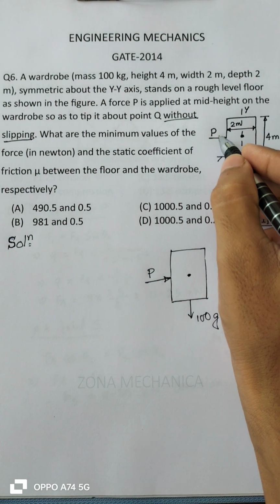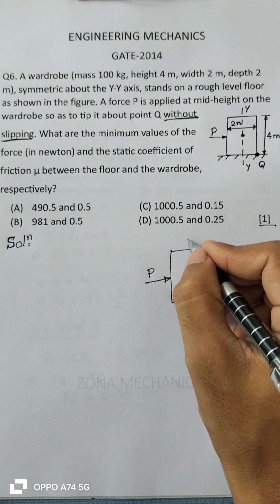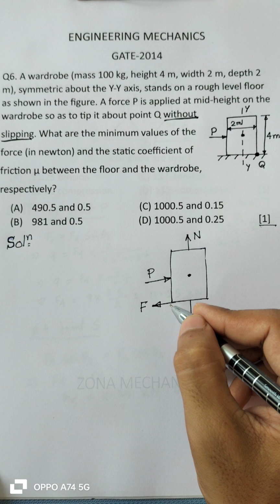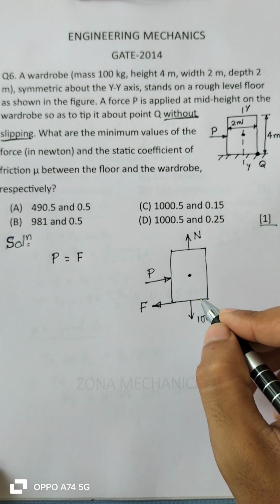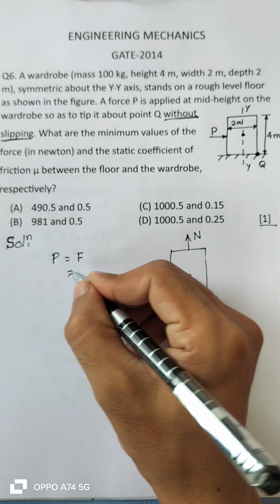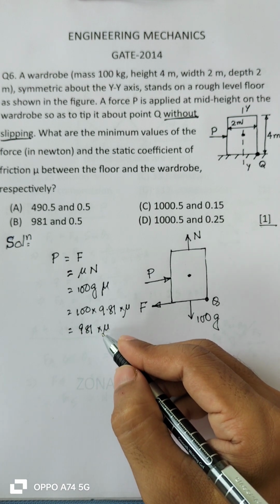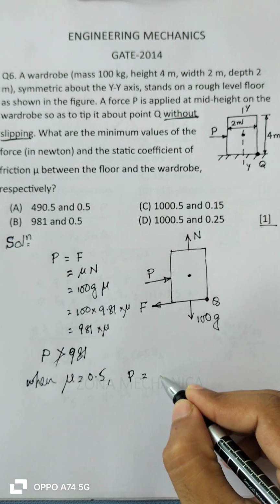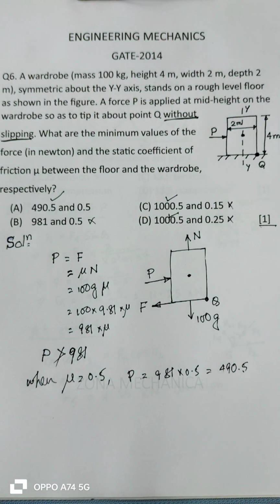Engg. Mech./GATE-2014/Q6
GATE-MCQ, Friction, GATE-Mechanical